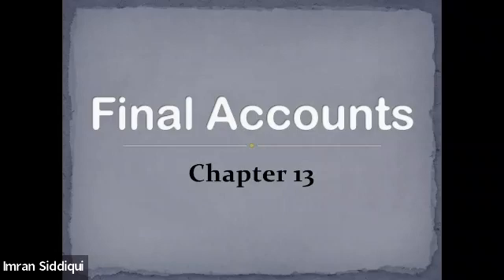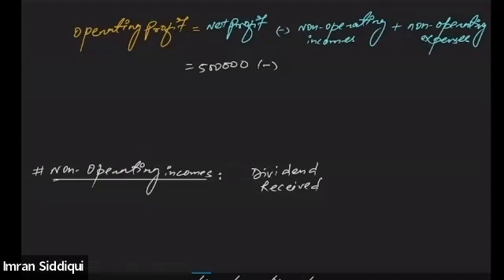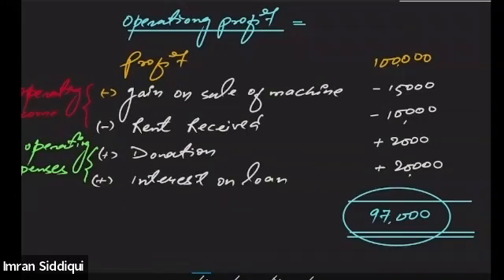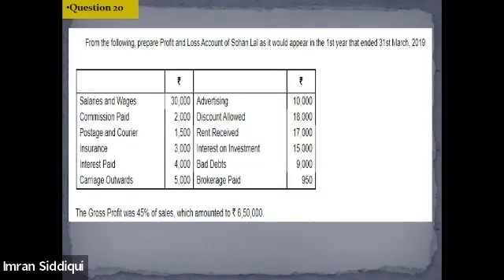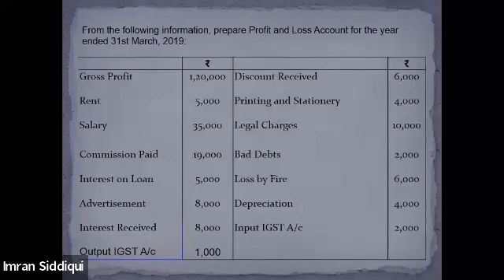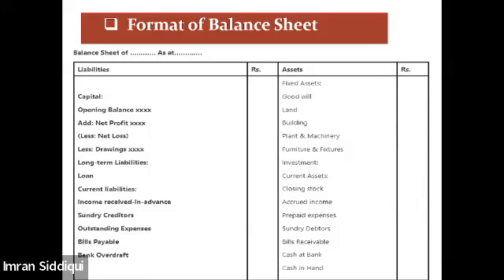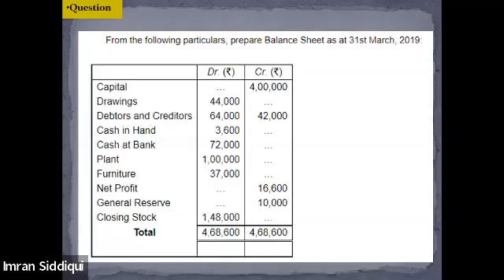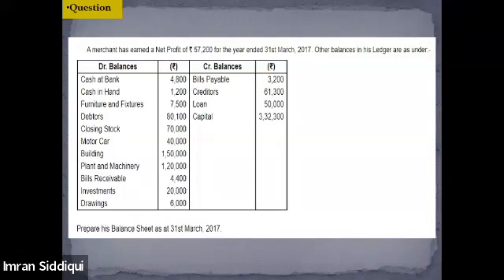Learnivio | Final Account | Lect 51 | 11th MEB | 27-12-2022